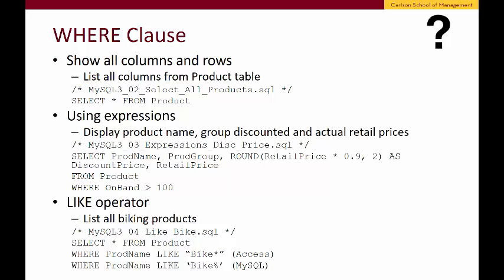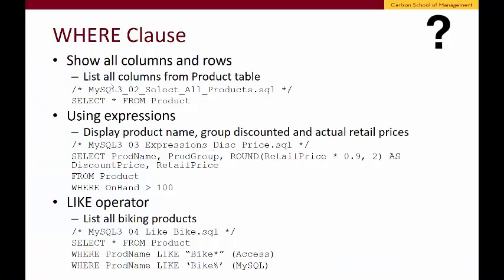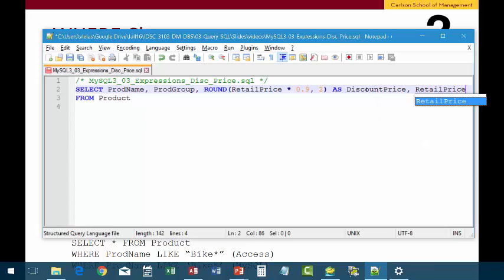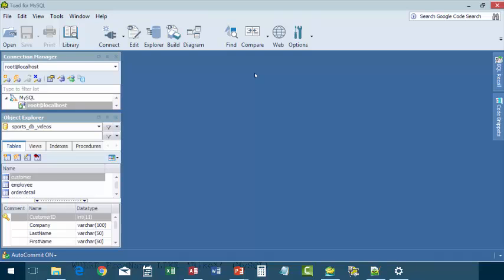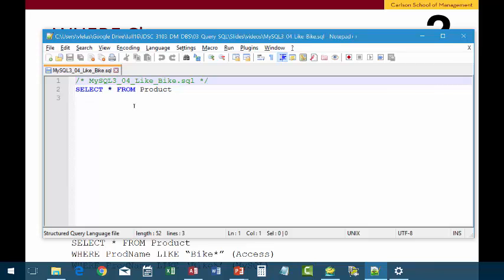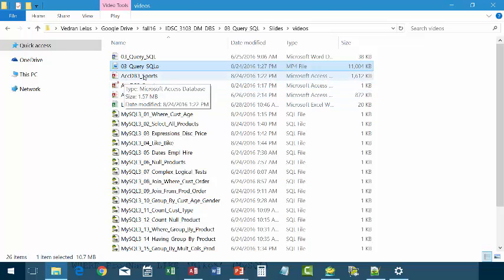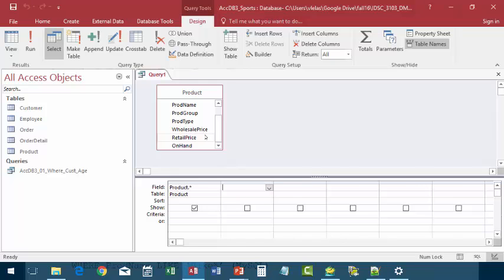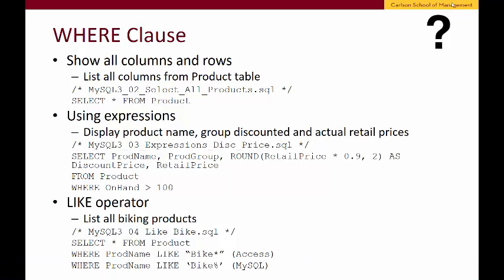03 Query SQLb